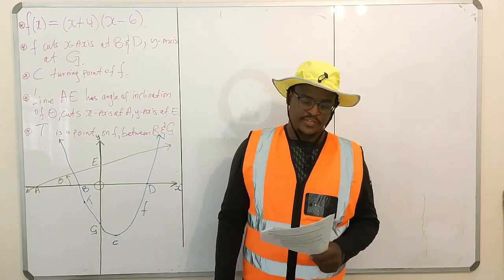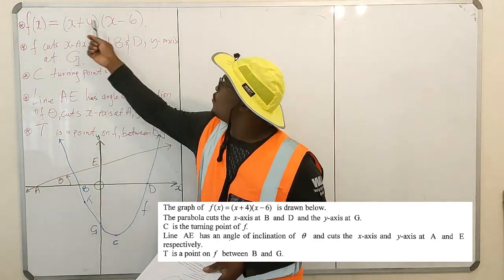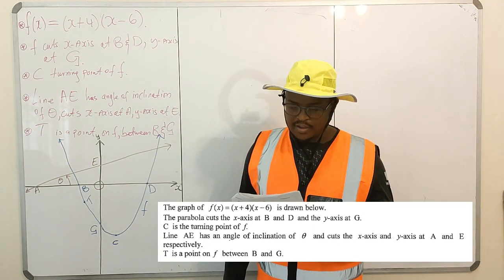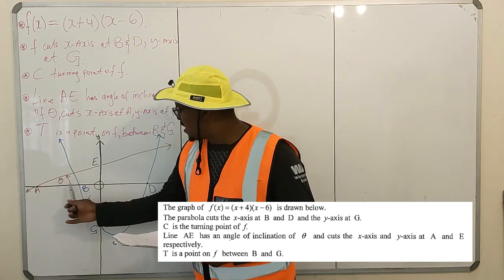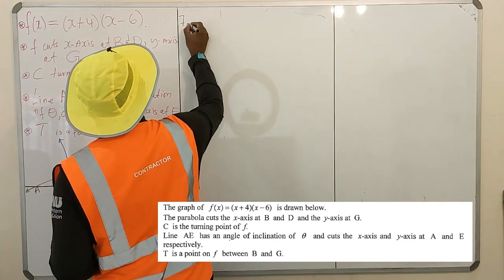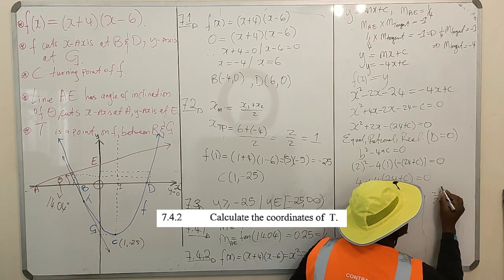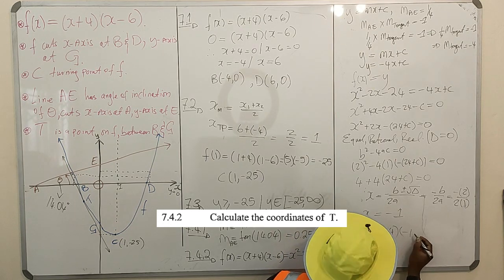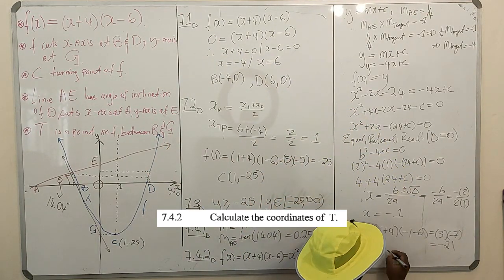B | NOVEMBER 2021 MATHEMATICS PAPER 1 P1 - Parabola & straight line functions: QUESTION 7 | GRADE 12